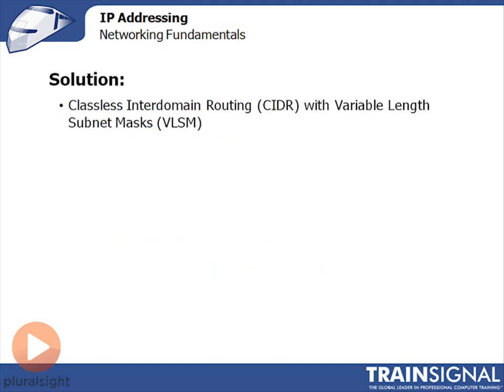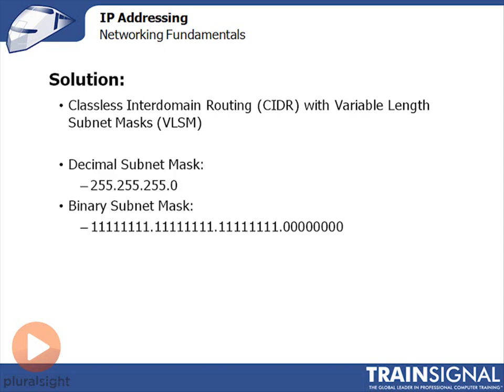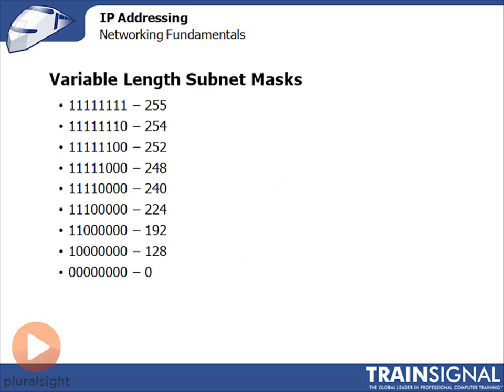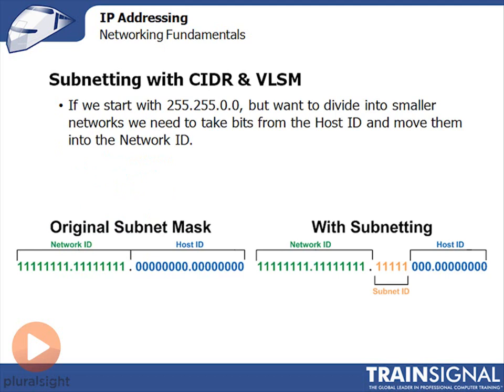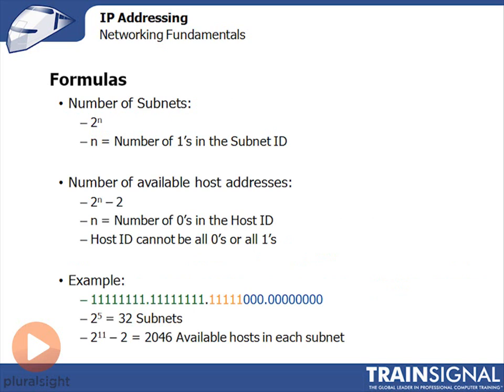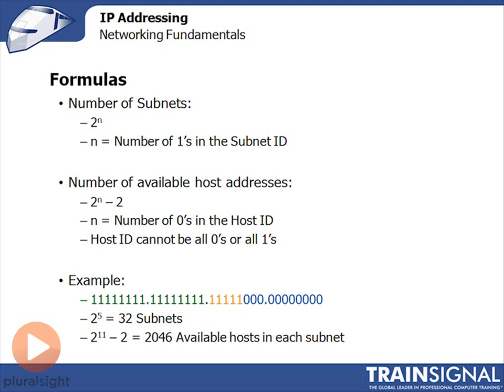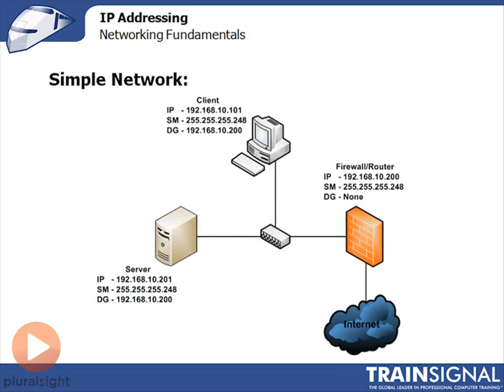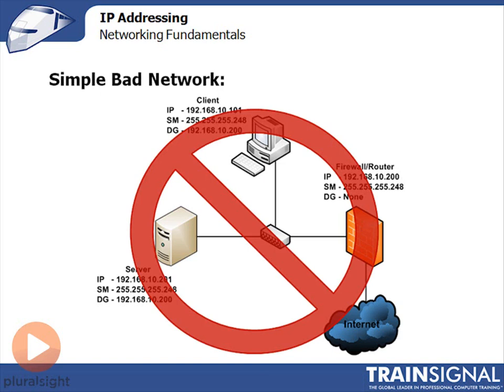51 Classful vs Classless Interdomanin Routing CIDR